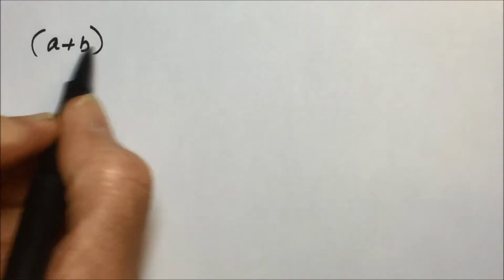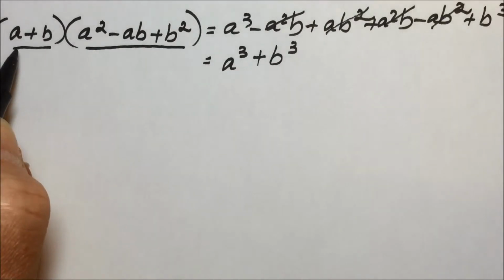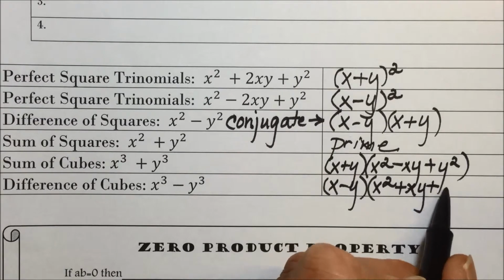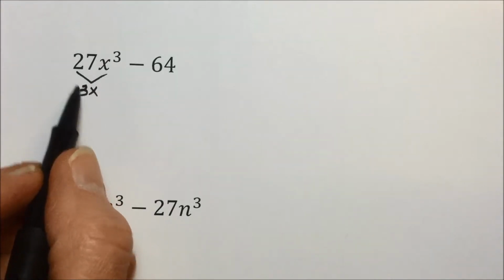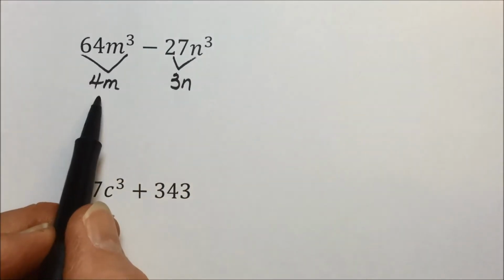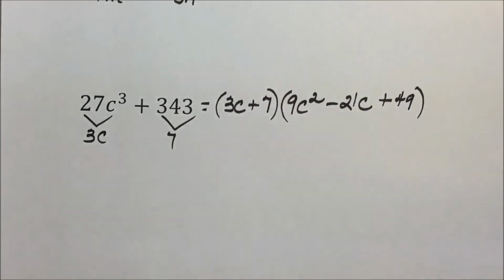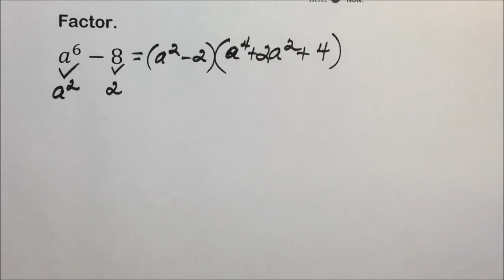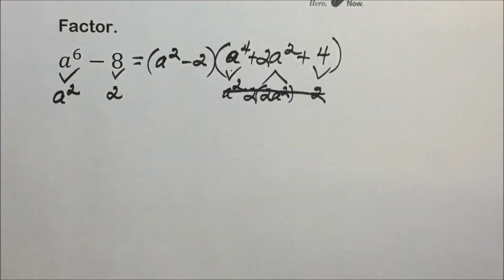Factoring Sums or Differences of Cubes - Intermediate Algebra Unit 5 Section 6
This video lecture discusses how to factor sums or differences of cubes. See below for specific topics discussed.

Topics and terms featured in this lecture video: factoring sums or differences of cubes.